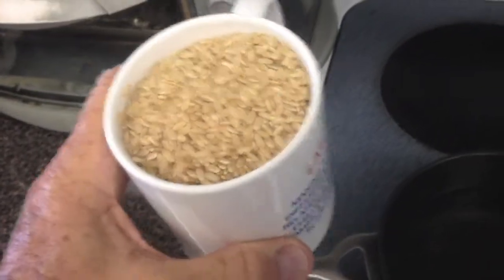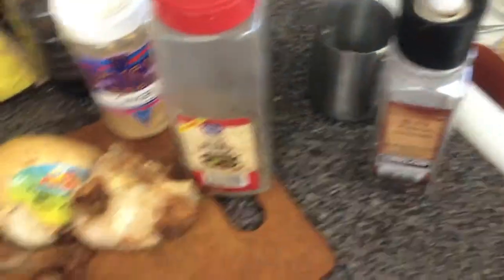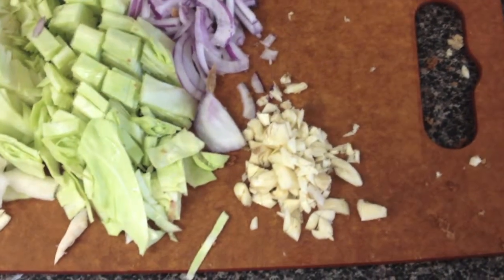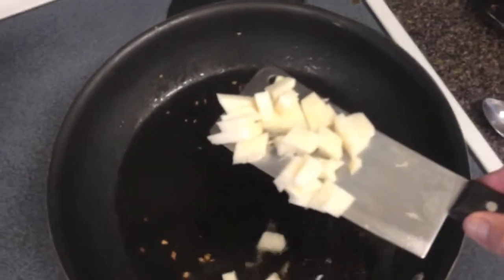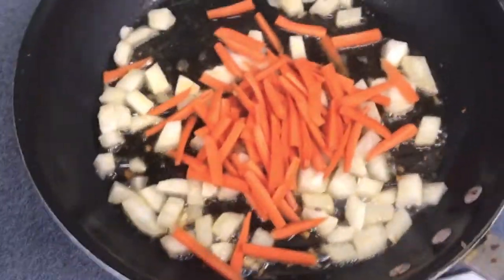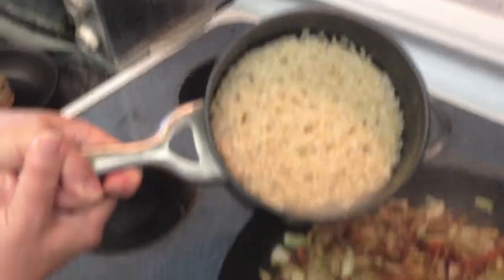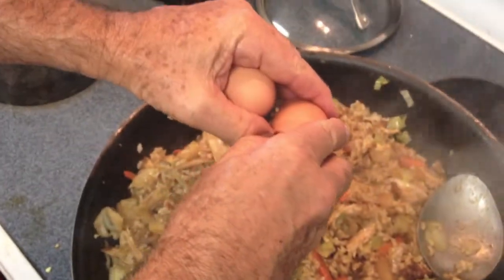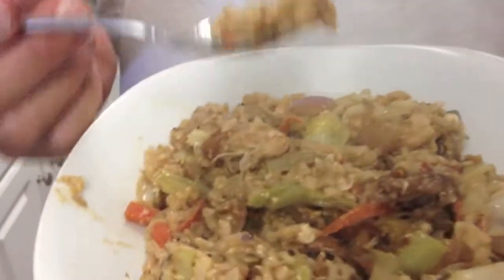First look: Selfie of He-Man Chef showing you How To Make Stir Fry Brown Rice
Selfie How To Make Stir Fry Brown Rice shot with an iPhone 4S!. He-Man Chef Randall shows you how to make stir fry brown rice with ginger, garlic, and lots of organic veggies. Your going to love this recipe.

Easy to make - fantastic flavor. A one dish meal!!